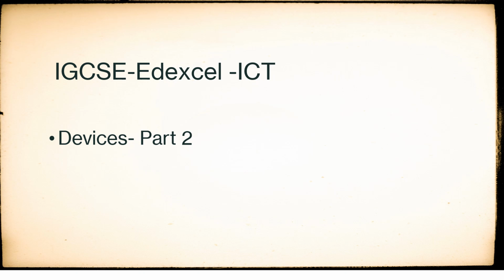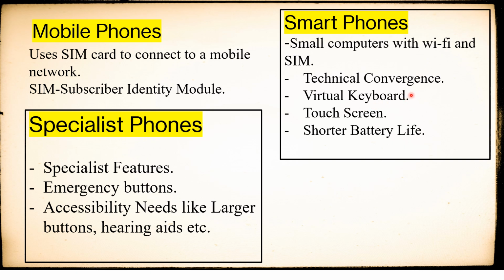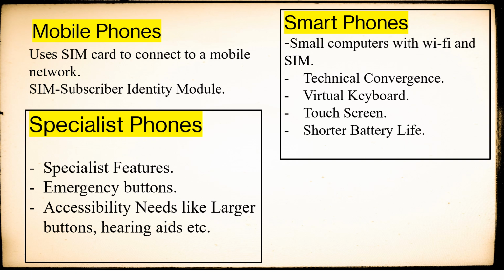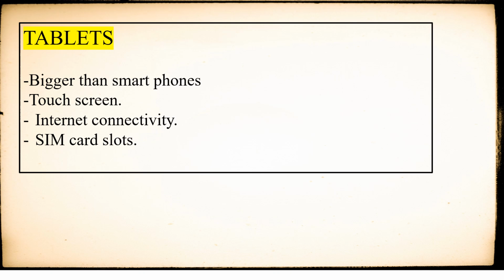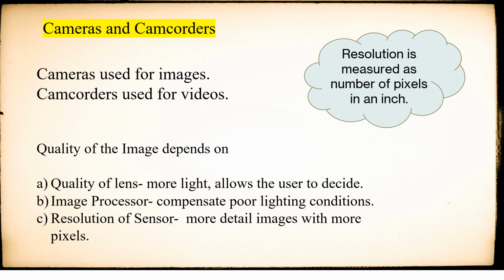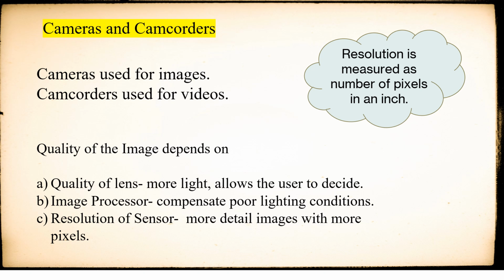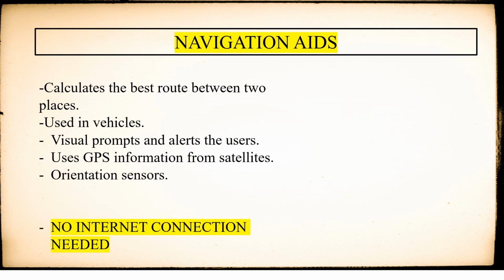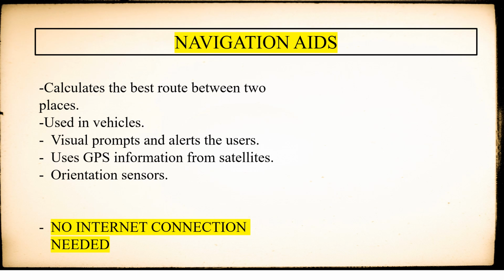IGCSE ICT EDEXCEL DEVICES Part 2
Mobile Phones-Smart Phones- Tablets- Cameras & Camcorders-Navigation Aids